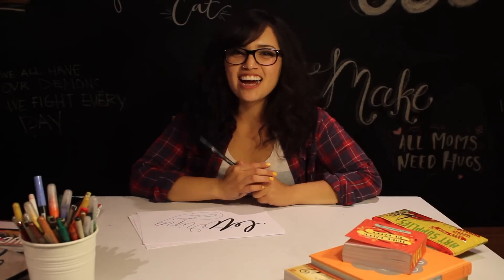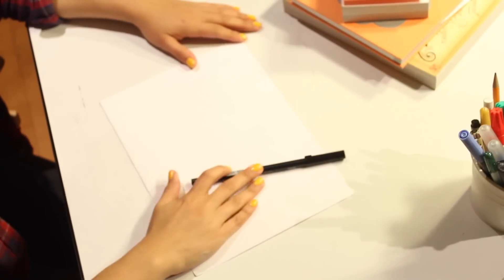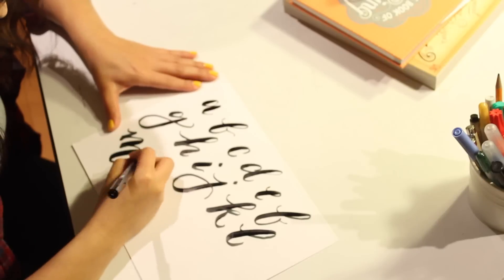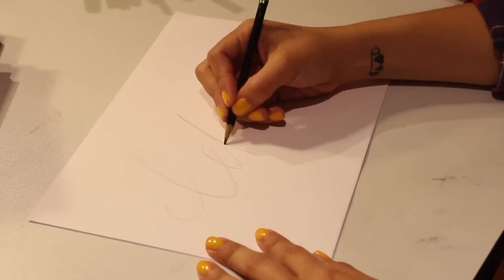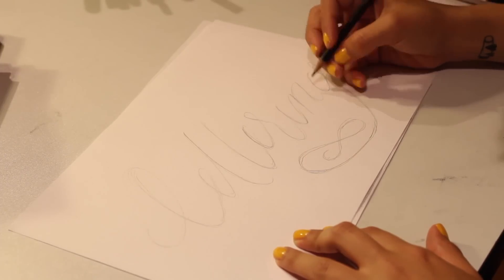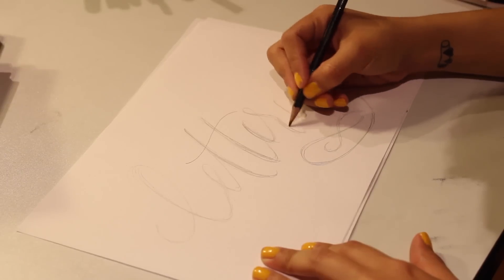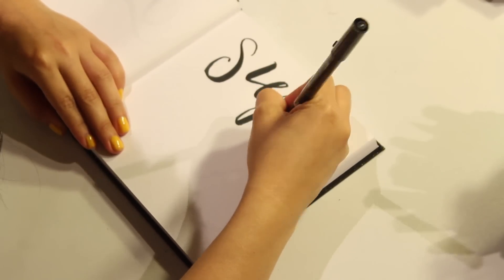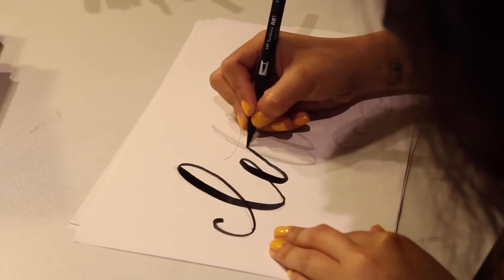Modern Calligraphy Tutorial - Cat Caudillo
A step by step tutorial on how to write modern calligraphy, with a brush pen.